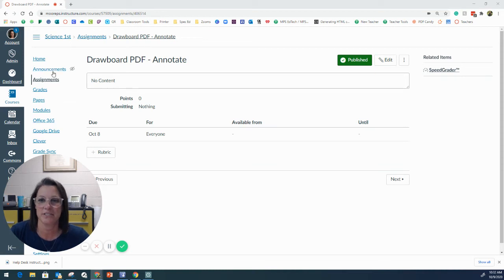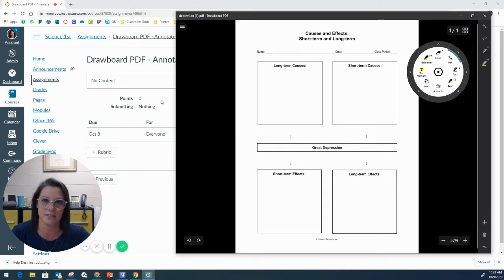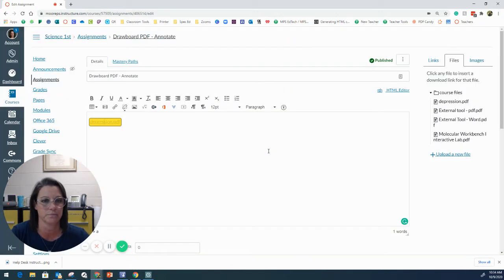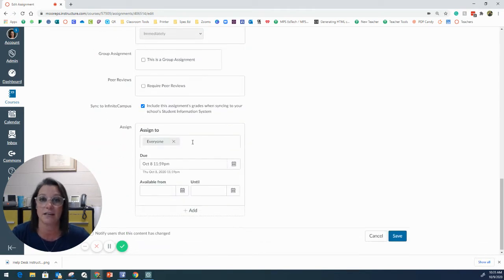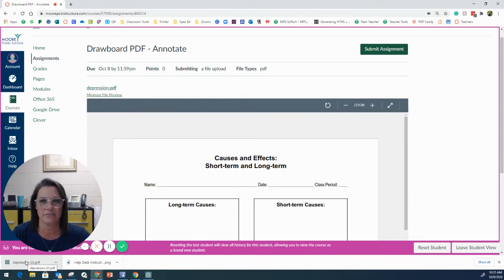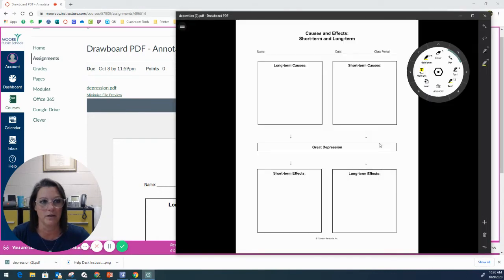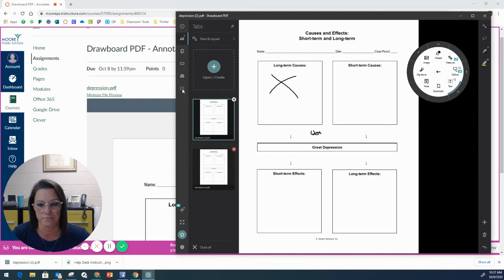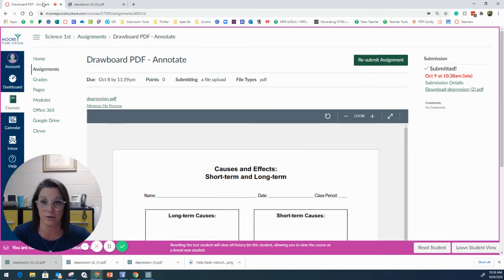MPS Canvas Teacher - Using Drawboard PDF for Student Annotation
Teachers, check out Drawboard PDF for your students with Windows 10 touch devices and how this will work in Canvas!